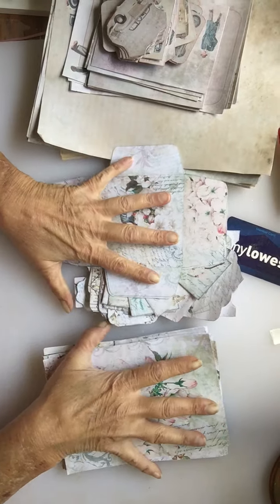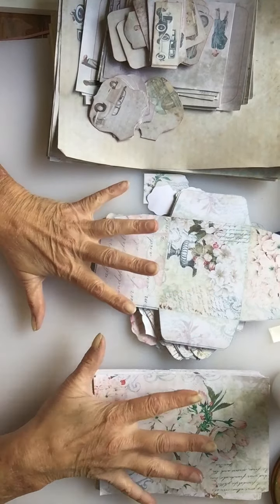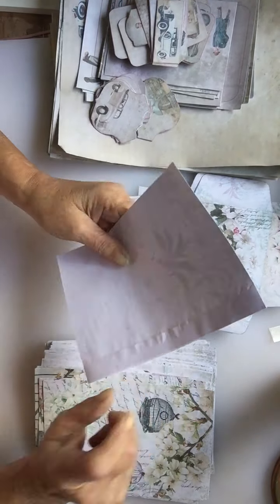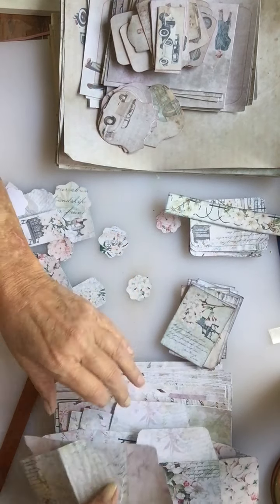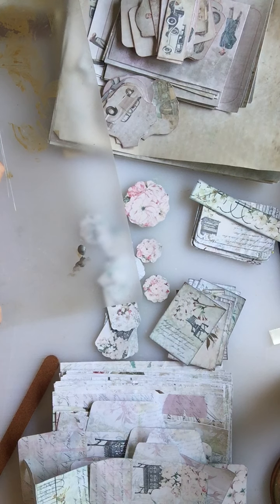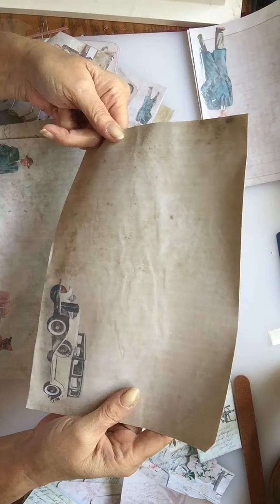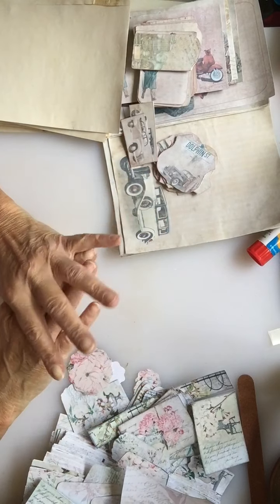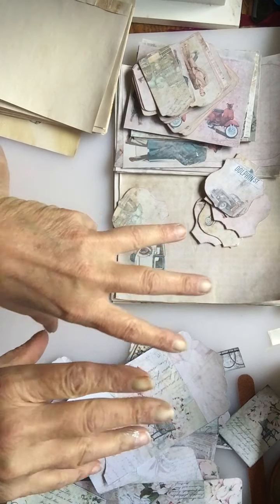Honoring Gi Kerr - Paper & Ephemera Prep for Ring Bound Journal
Thank you for joining me today. I hope you enjoyed this process video showing what I have done, what I am going to do and why I have chosen to do to it that way. I always enjoy seeing the process and hearing the why’s.
Please let me know if you prefer that I not go into that type of detail.
I am listing the links to the kits I am using from Gi Kerr’s Etsy shop.

Susie

DIGI KITS:
Cherry Blossom Papers
Cherry Blossom Embellishments
Vintage Men & Motor